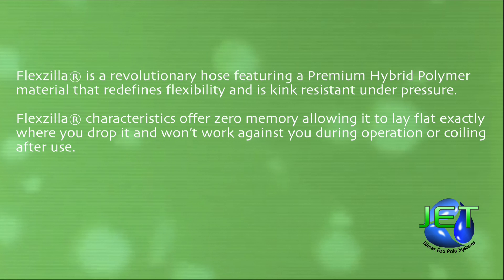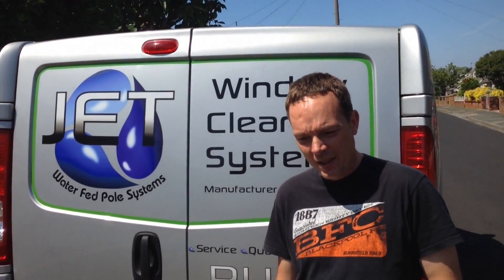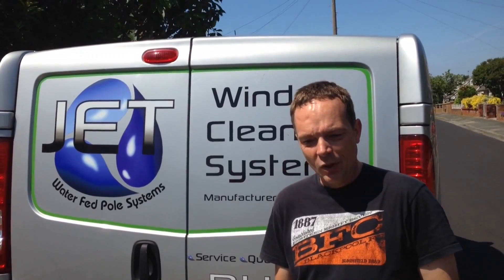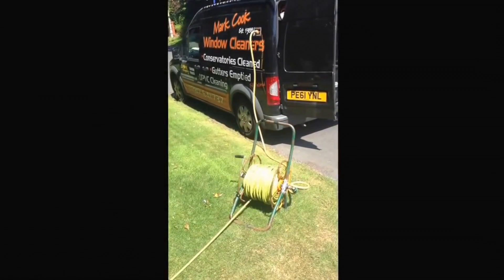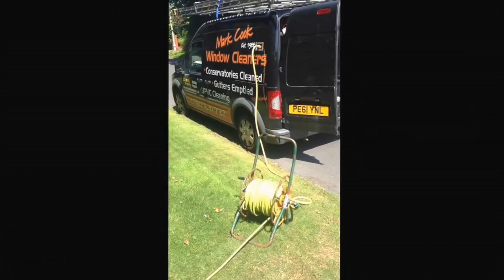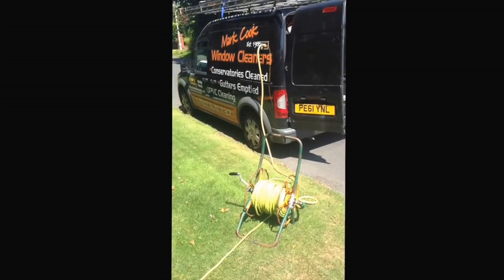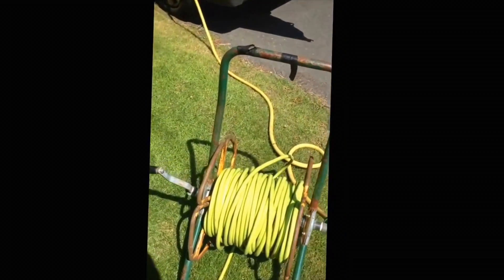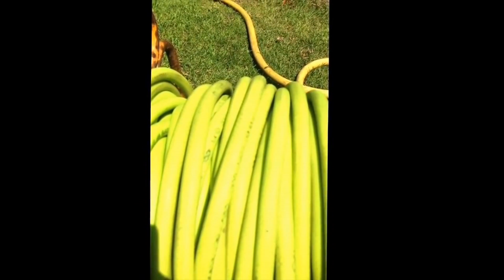Flexzilla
This video is about Flexzilla. Unpolished and un edited footage of a Felxilla film we never released. Thought it a waste so in its raw state, have fun.